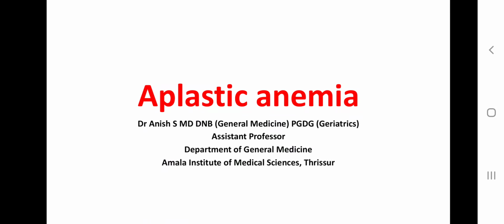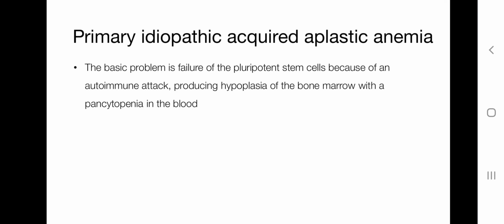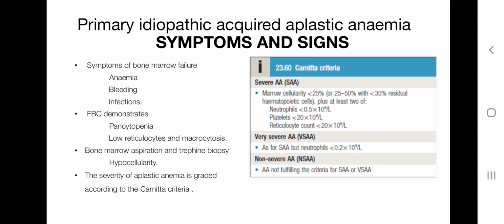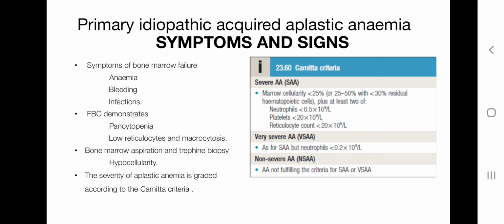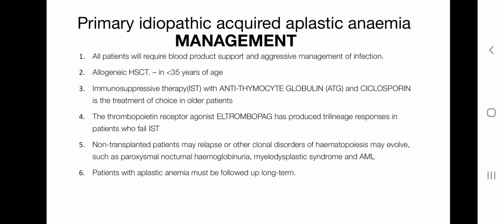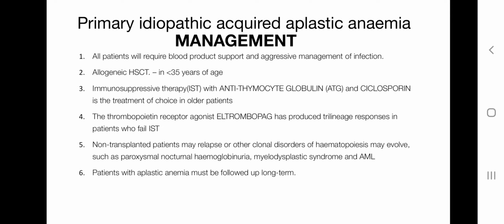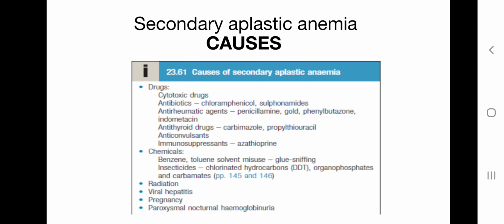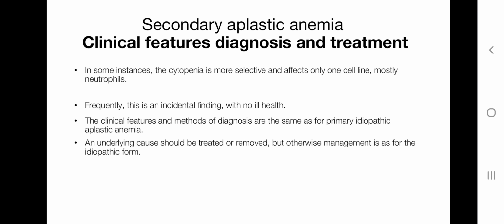Aplastic anemia- UG class- Dr Anish S